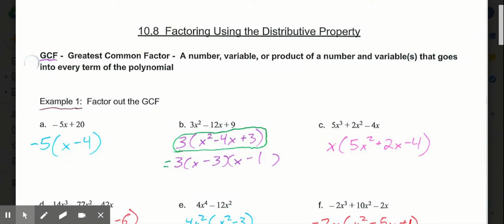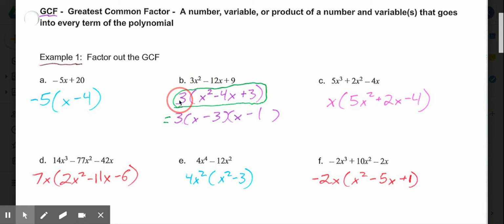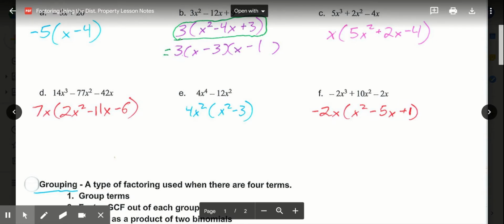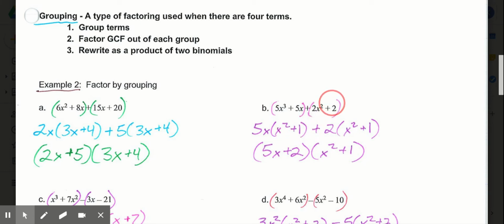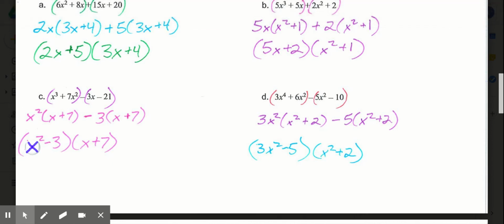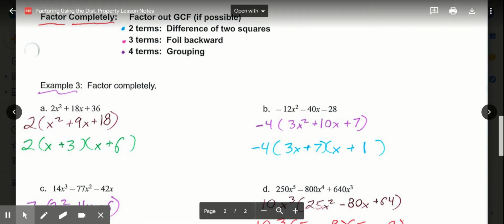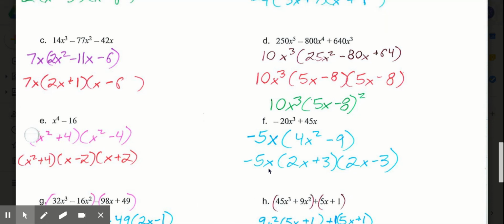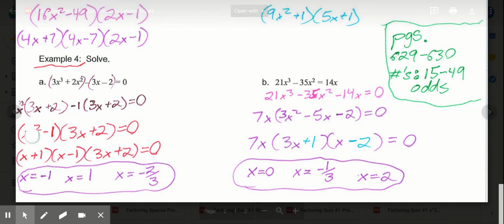Factoring Using the Distributive Property Video Lesson